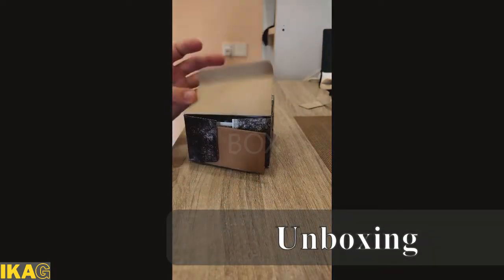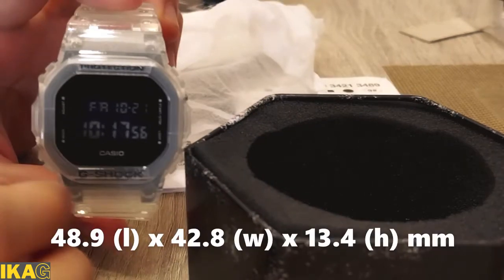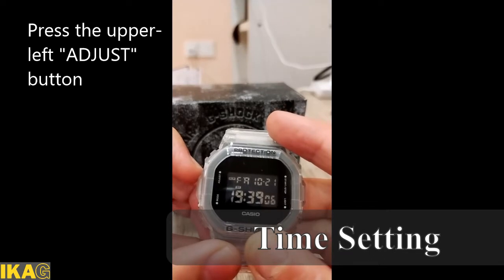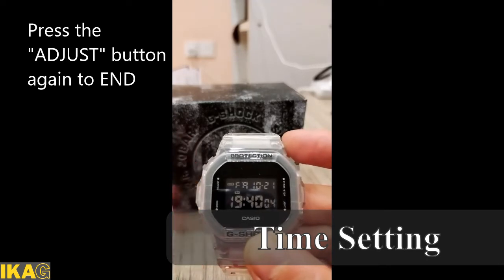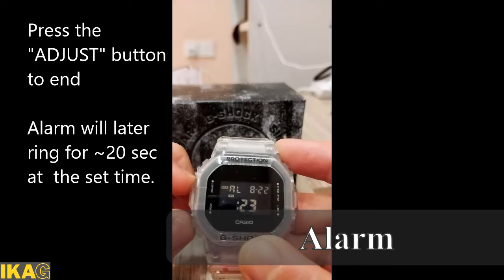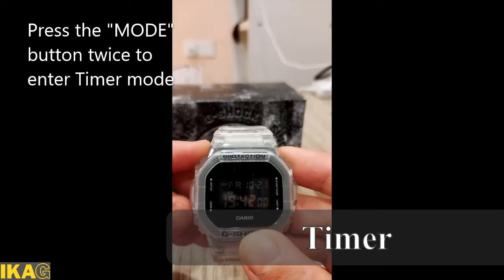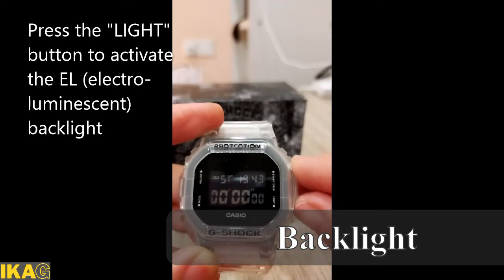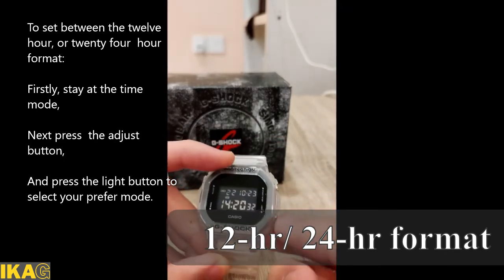G Shock watches: DW-5600SKE-7 Skeleton series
Casio G Shock watches, is always many people favorite. You are here, hence, I believe you are also one of Casio G Shock watches fans.

In this video, you are able to learn  about  the Casio G Shock watches- DW-5600SKE-7, skeleton series. The video will bring you on from  unboxing of the product to its specs, functions available and step-by-step to operate it.
Casio G Shock watches- DW-5600SKE-7 has a really attractive color combination of transparent outlook and dark black display.

You will sure get something from this video.

OUTLINE
0:01 - Introduction
0:10 - Unboxing
0:48 - Basic Spec
1:18 - Time Setting
1:56 - Alarm Setting
2:08 - - - !Setting alarm at a specific date
2:35 - - - ! "Adjust" button is originally designed shallow
2:40 - !The SIG mode - beep hourly
2:54 - Timer setting
3:36 - Backlight
3:41 - Stopwatch
3:59 - 12hr/ 24 hr mode